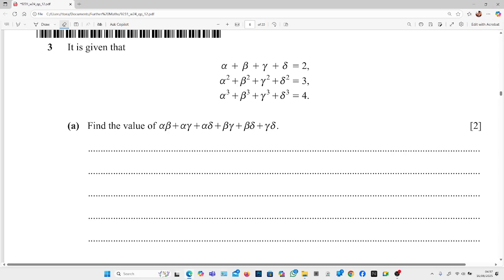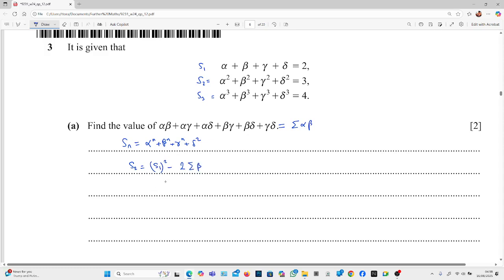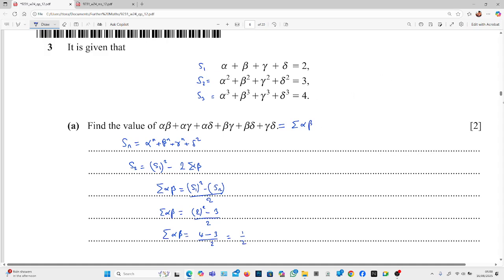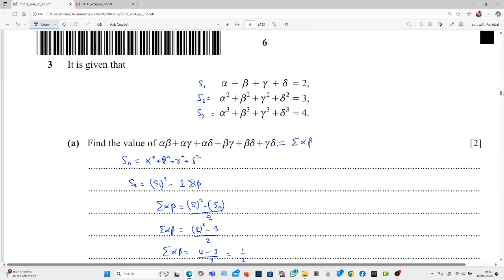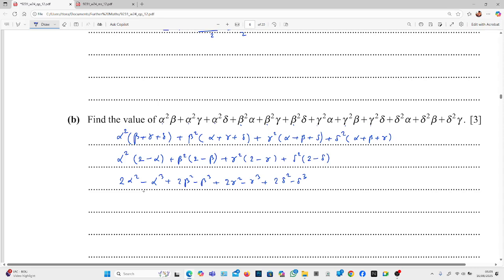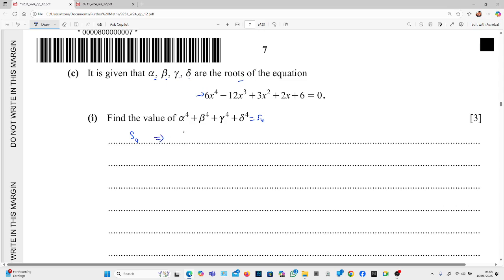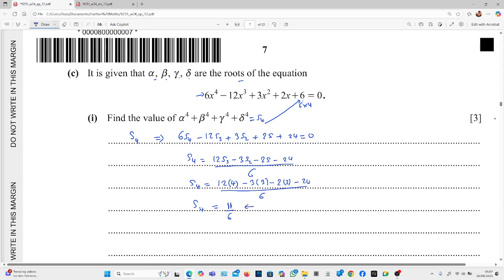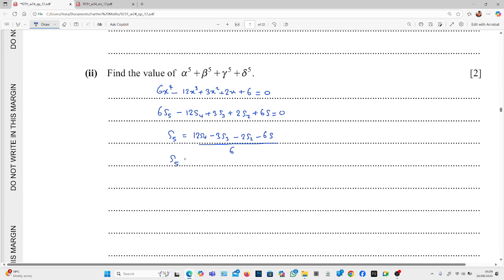Further Maths 9231/12 October 2024 Q 3